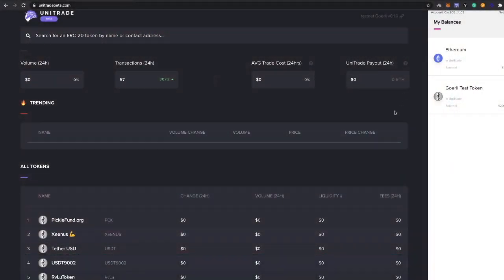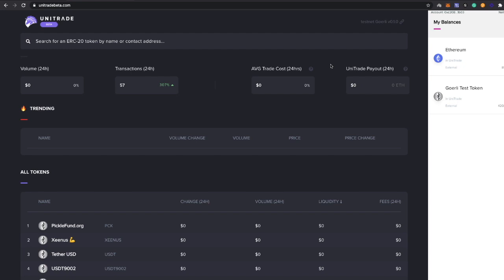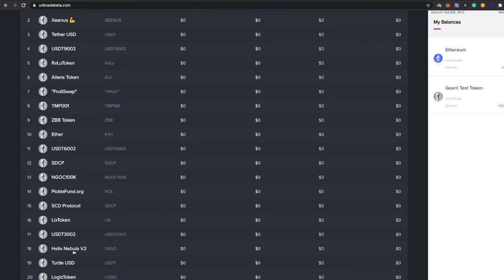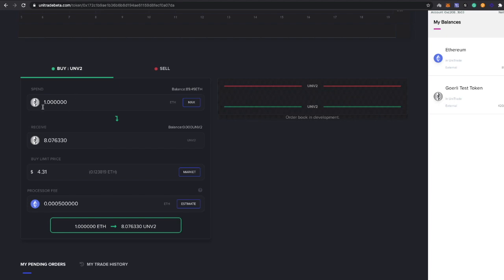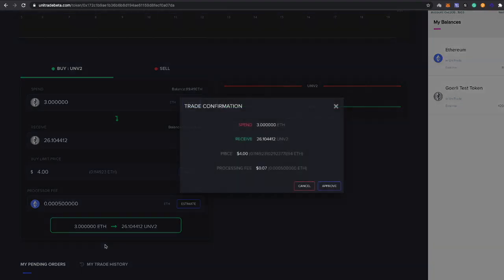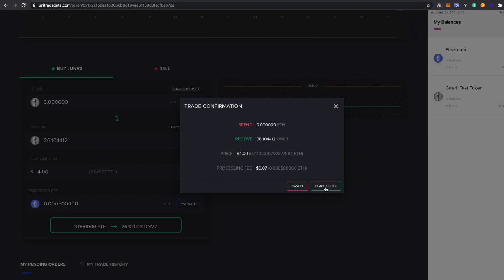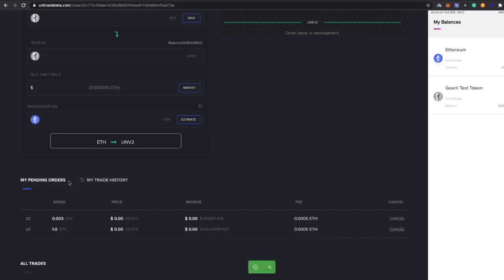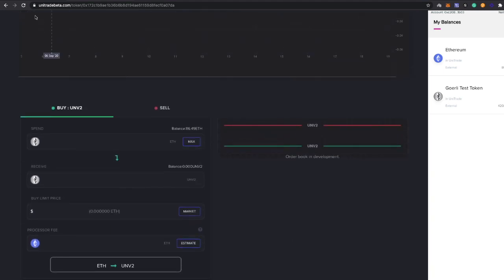DEMO UniTrade Placing LIMIT ORDER! BETA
DEMO UniTrade Placing limit order
Unitrade.app